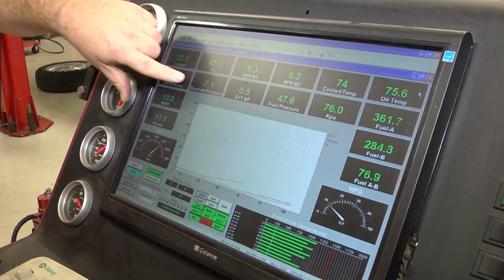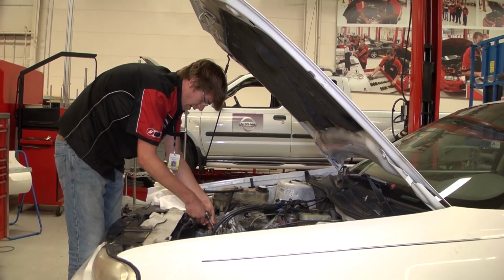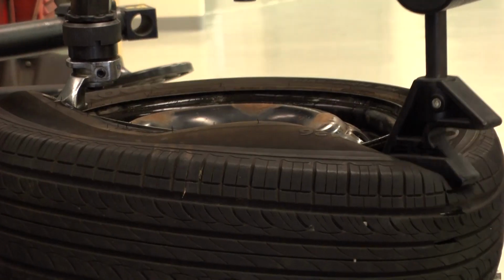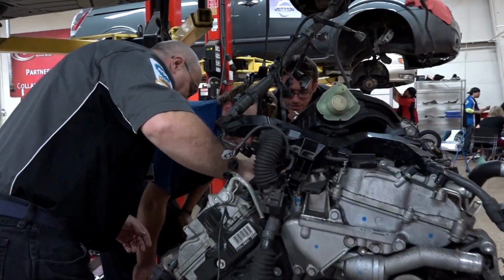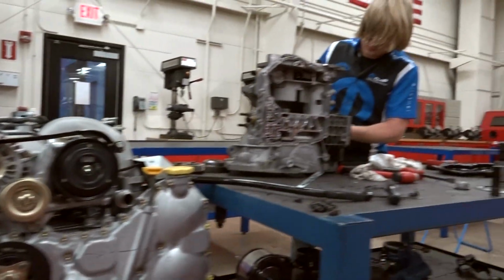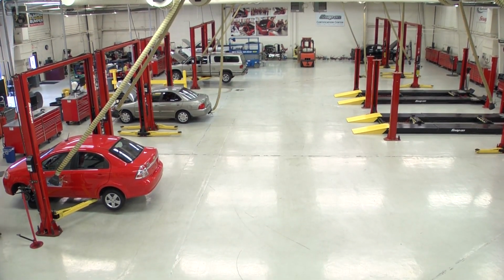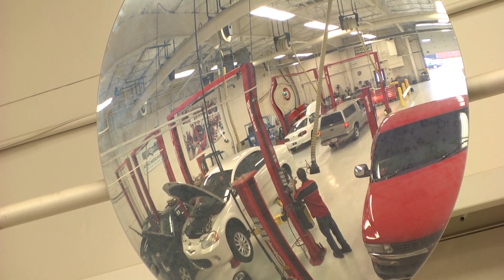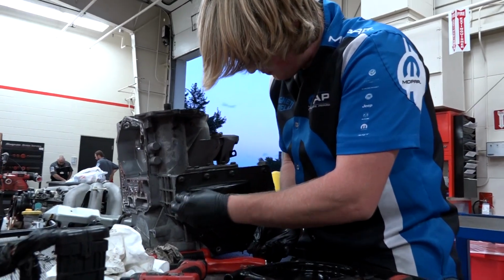Gateway Technical College- Automotive Technology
As a National Automotive Technicians Education Foundation (NATEF) certified school, Gateway Technical College is recognized as upholding the highest quality training for an Automotive Technician program. The Automotive Maintenance Technician technical diploma and the Automotive Technology associate degree program provide the hands-on training and education you need for a successful career in an automotive repair facility or retail service center. Gateway's automotive training programs are taught at the Horizon Center for Transportation Technology. The state-of-the-art facility houses the latest in automotive training equipment and serves as a strategic hub for the Midwest’s transportation industry.

To find out more about the Automotive Technology program at Gateway, please go